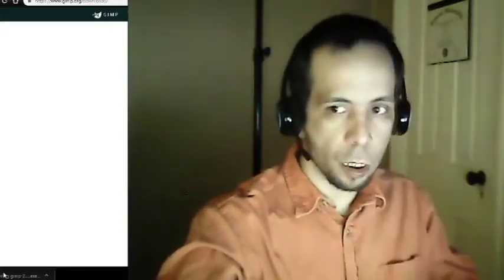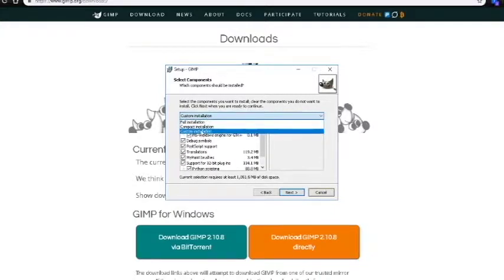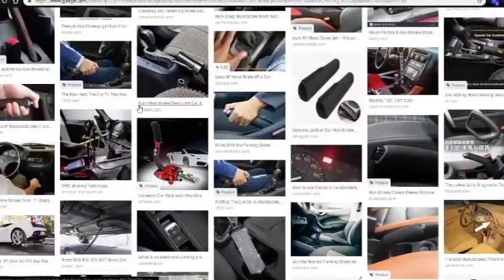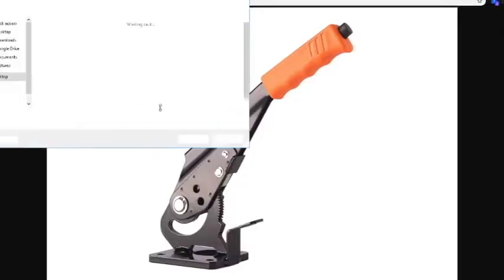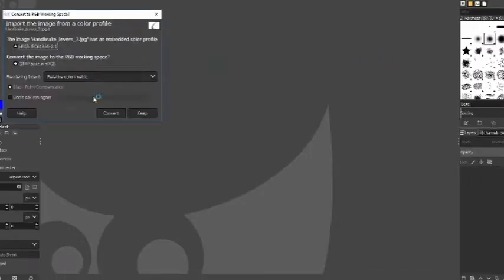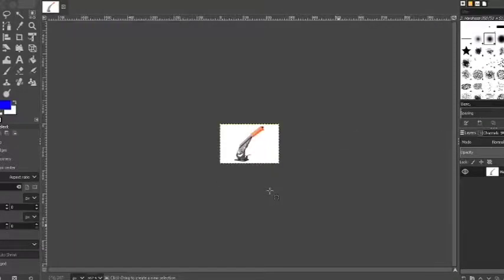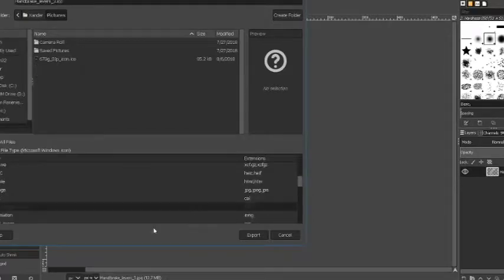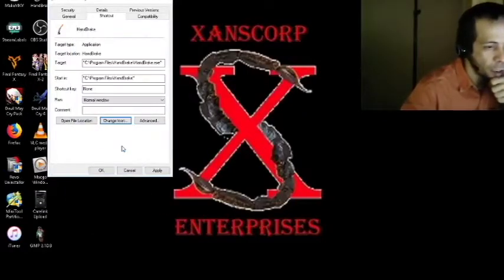How To Create Custom Desktop Icons for Windows®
Just a tutorial on making your own custom icons for Windows® seeing as how Adobe likes to screw up plug-ins.